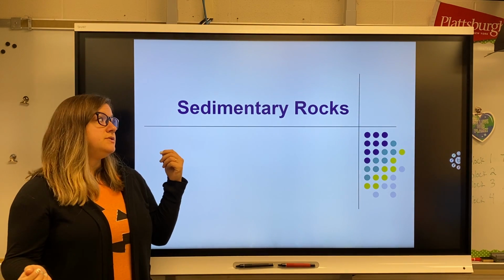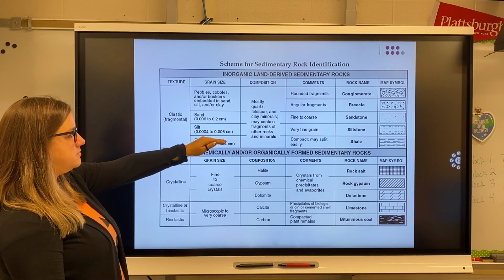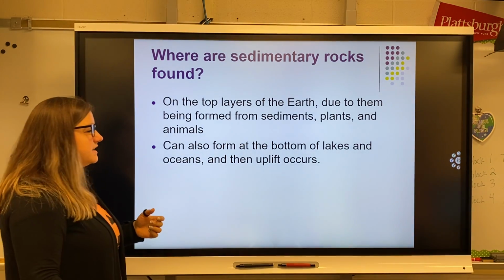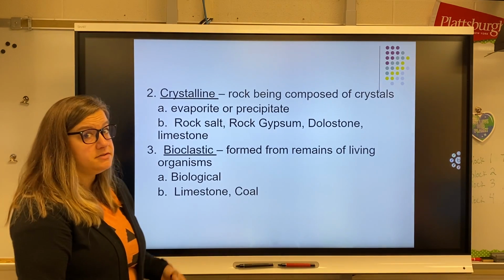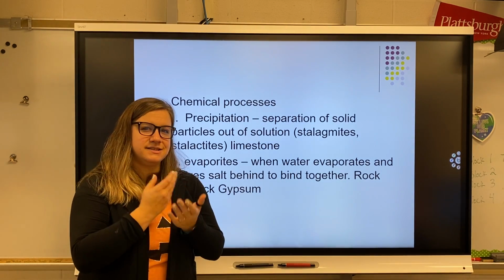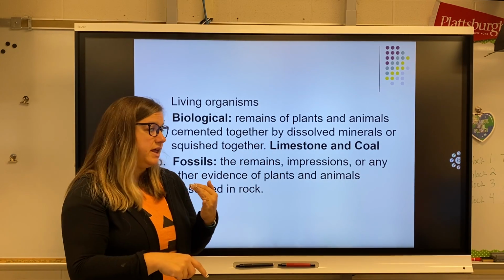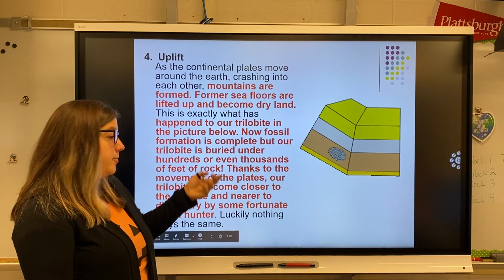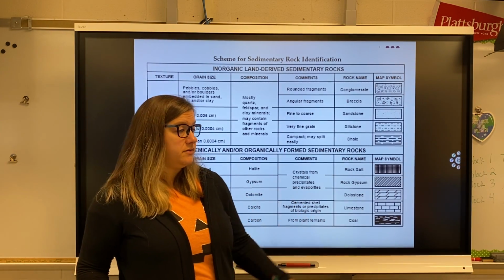Unit 3 Sedimentary Rocks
Notes on sedimentary rocks